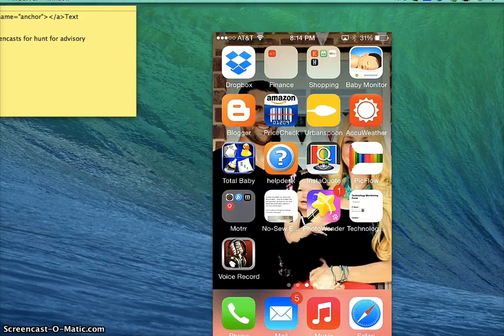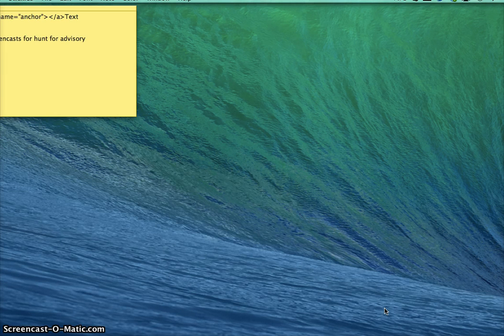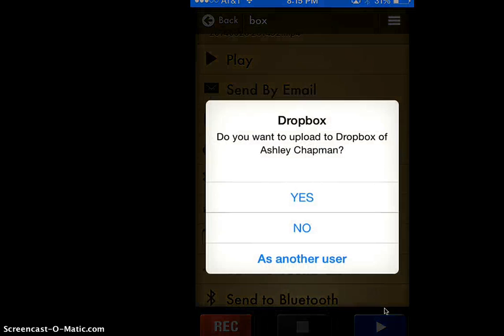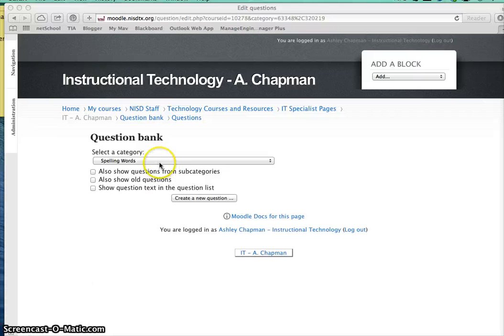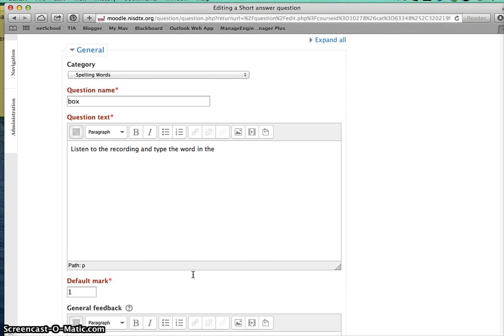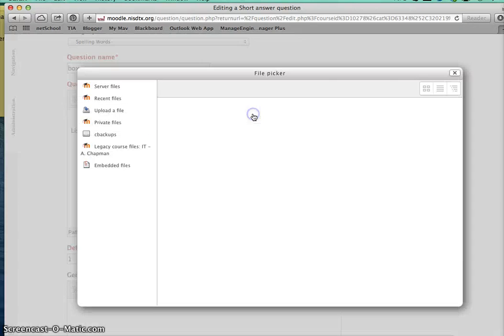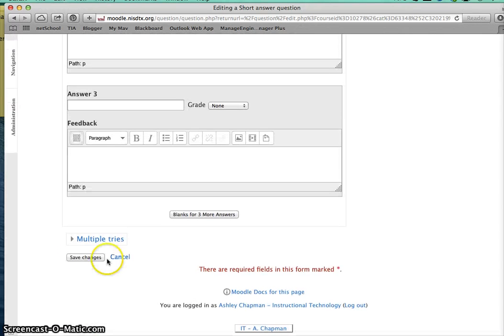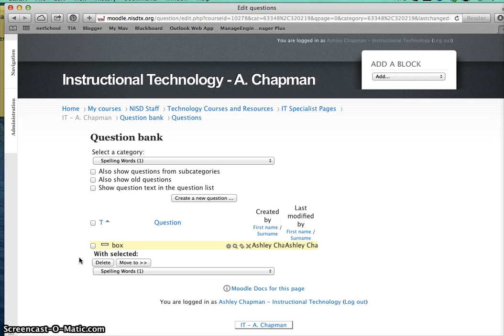Creating Audio Files with Audio Record Pro